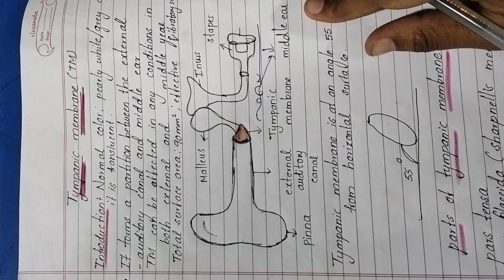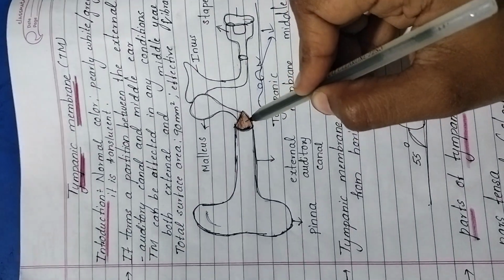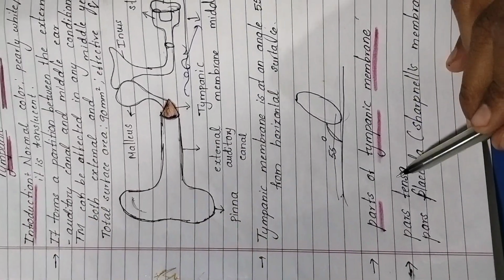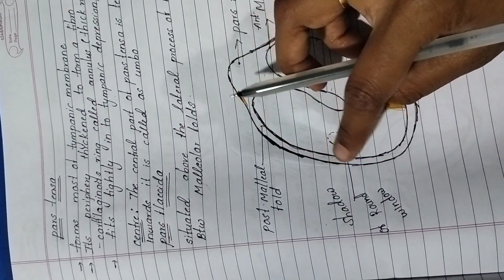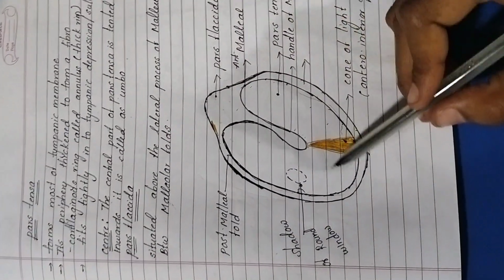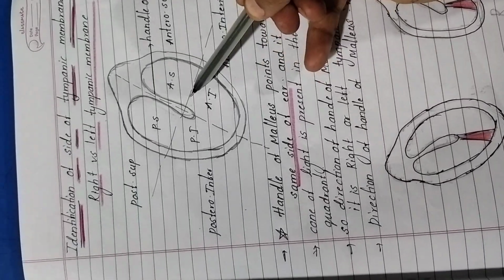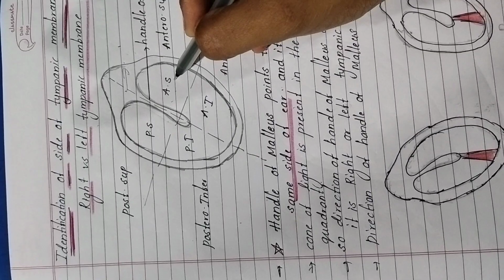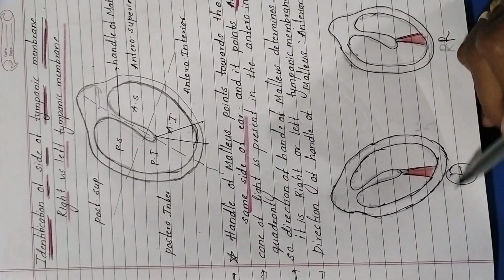Tympanic membrane.1) introduce.2) parts 3) Diagram 4) side identification.@ENT